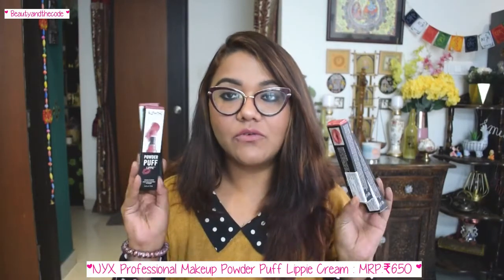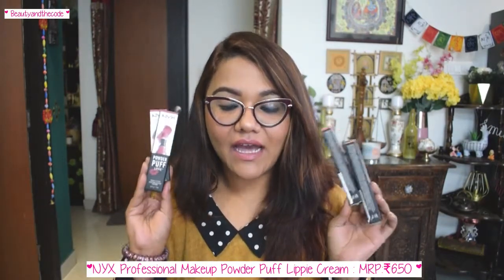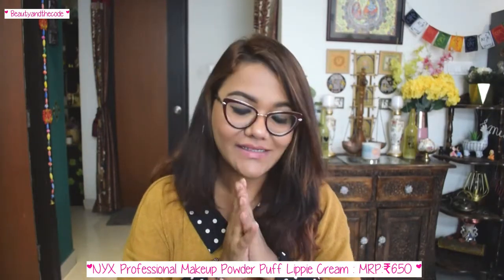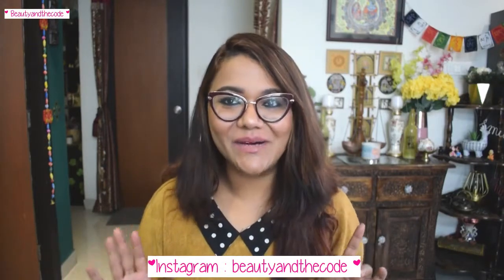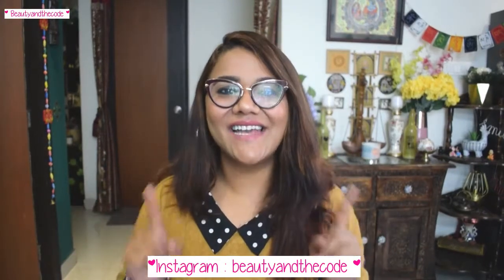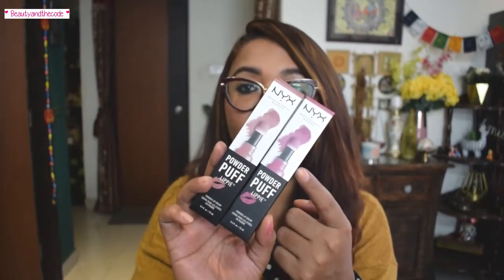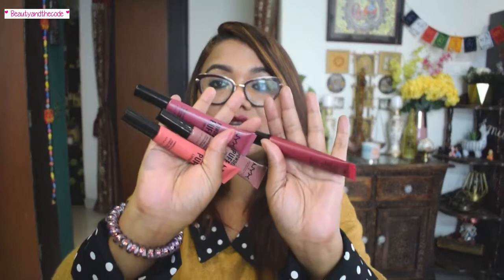NYX Professional Makeup Powder Puff Lippie Cream Review & Swatches| Beautyandthecode | Shriya Sagdeo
Hey Guys ,

Products Mentioned:
NYX Professional Makeup Powder Puff Lippie Cream 12ml  MRP:₹650
Shades mentioned:
Moody
Puppy Love
Cool Intentions
Pop Quiz